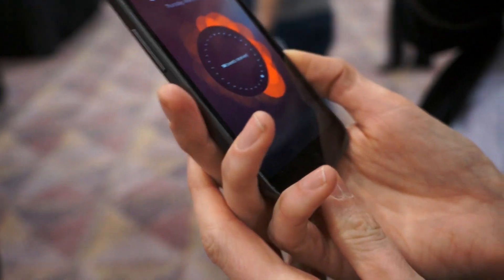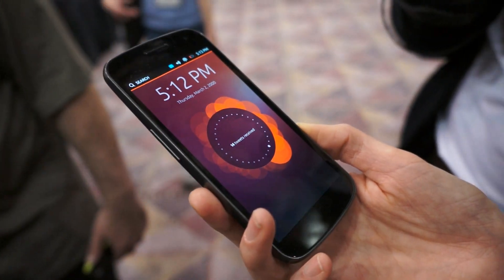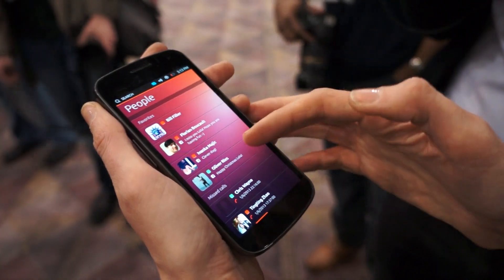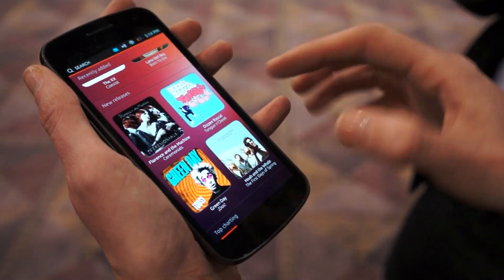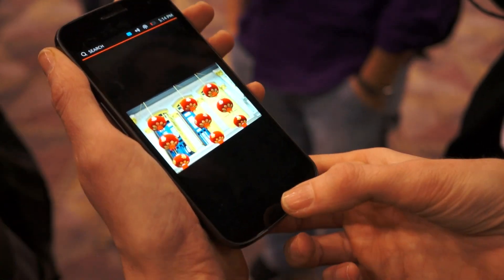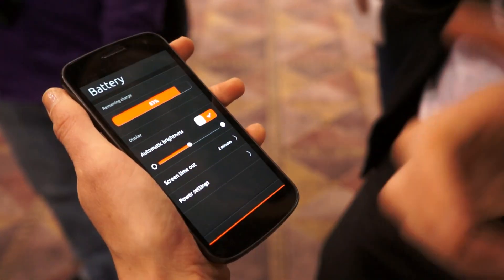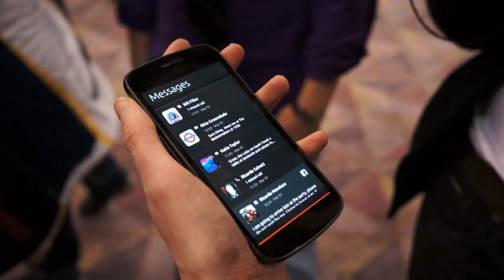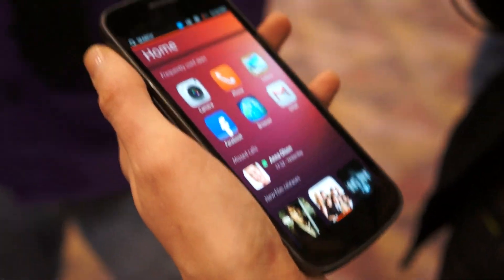Preview of the Ubuntu Smartphone OS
Camera by Marcus Yam of Tom's Hardware